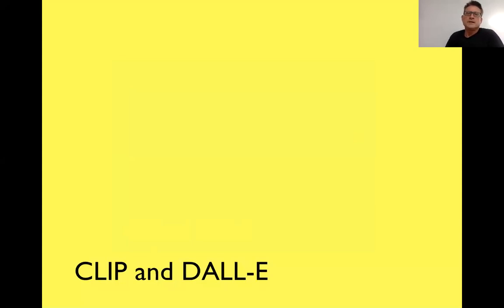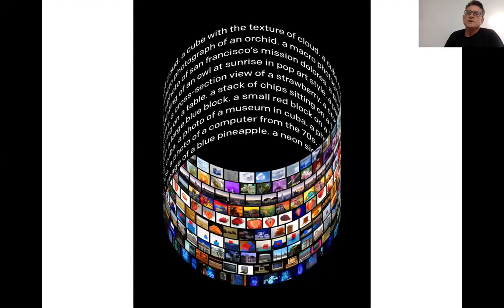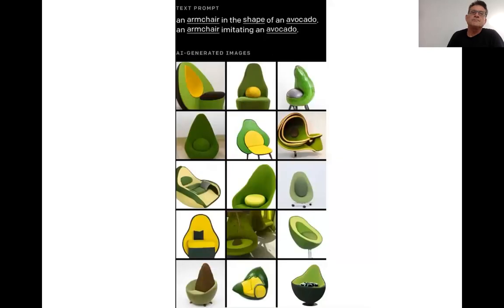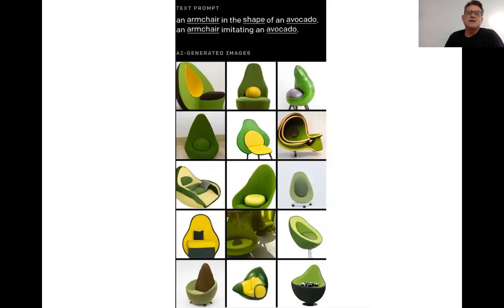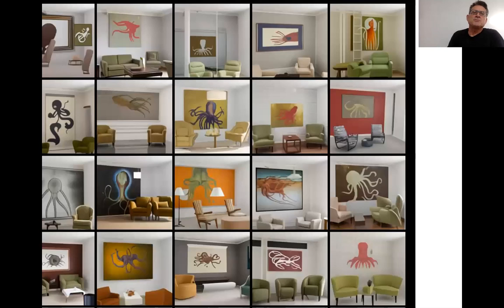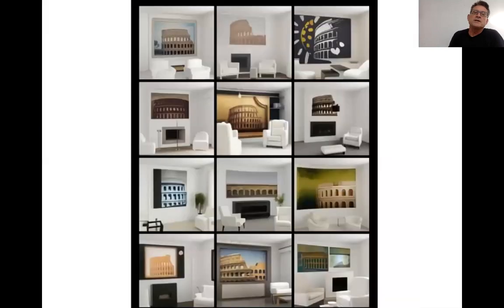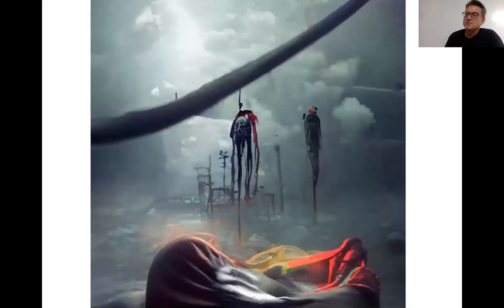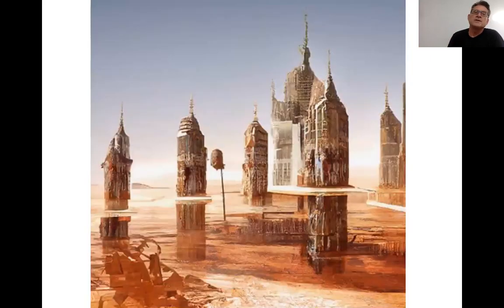CLIP and DALL E